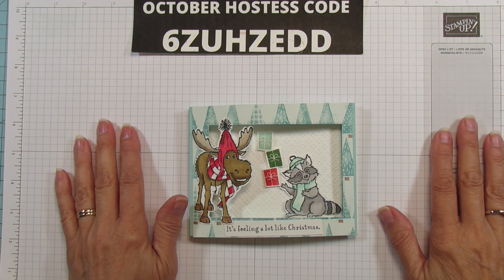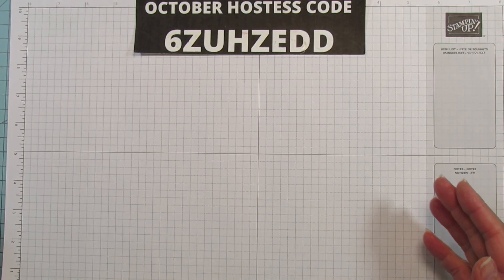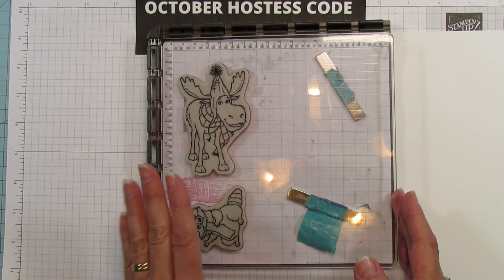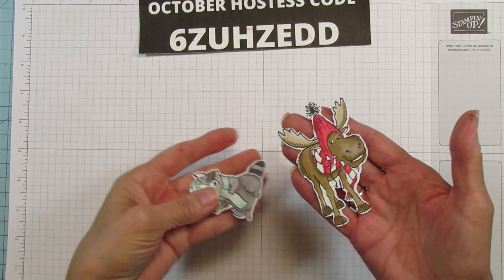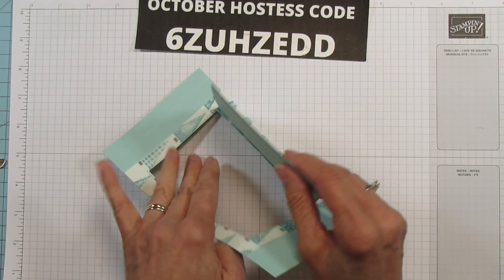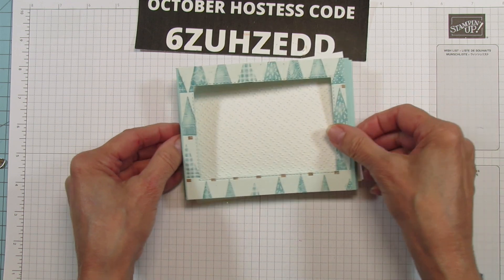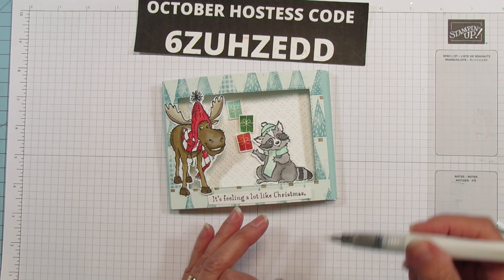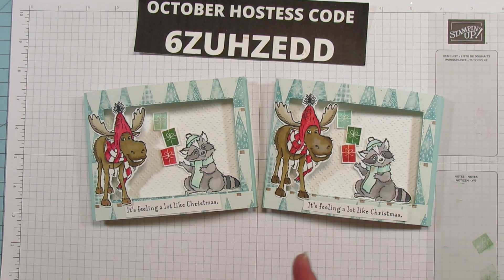A Easy Christmas Front Pop-Up Card | a adorable diy funfold card to surprise your family and friends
Surprise your family and friends with this Diy Christmas Front Pop-up Card.
I'm going to teach you how to make this Diy Christmas card, step by step.
I will give you all measurements and supplies so you can make them too!

This tutorial is one you will want to save, because this is a great and easy funfold card. Let's make this Chritsmas Card together!

PRODUCTS I USE:
12" x 12" Paper Storage
6" x 6" Paper Storage
Fine Tip Glue Bottles I Use
Scan N Cut I Have
Stamping Tool I Use
Glue I Use
Teflon Bone Folder